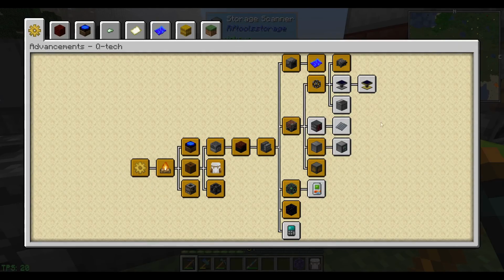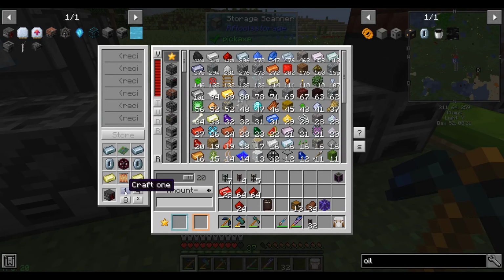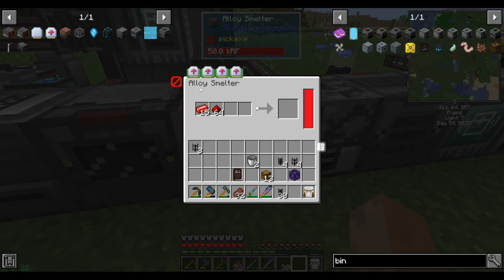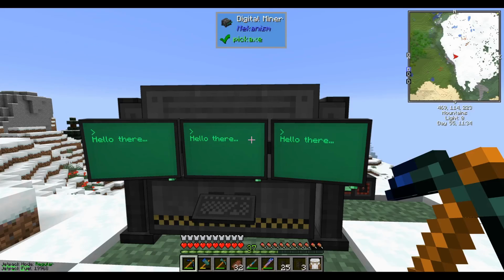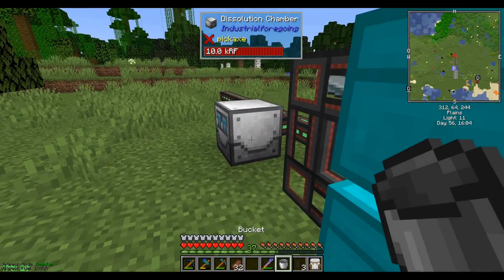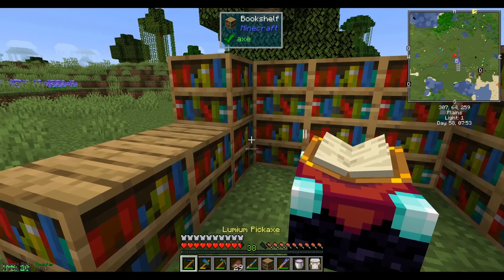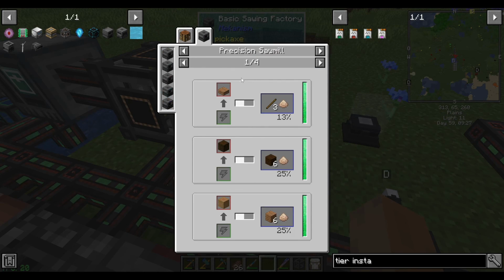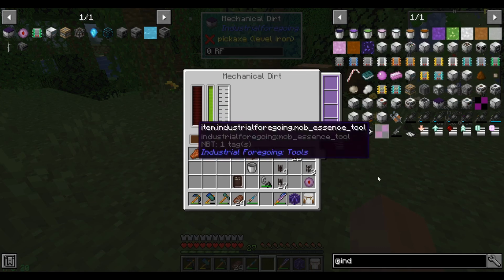Q-Tech (1.15.2) EP06: Polyethylene, Again!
Q-tech is:
- light-weight as it has only about 80 mods.
- just like Age of Engineering a tech based progression pack
- non-expert: the recipes are changed a bit so that you have to progress through the mods, but not made hard.
- a pack with an end goal. While the recipes are not hard, completing the pack is still a challenge. You need to progress and automate.
- incorporating new tech mods like Powah and Silent's Mechanisms in the tech progression.
- possible to be completed in a way shorter amount of time than most progression packs.